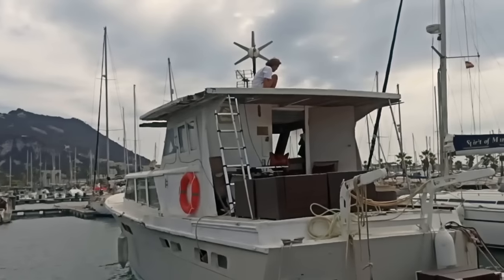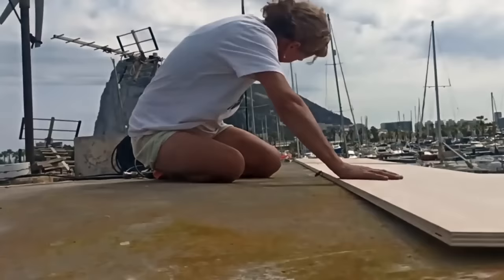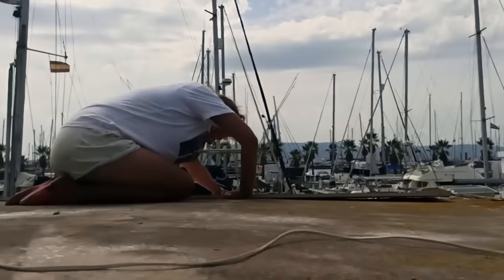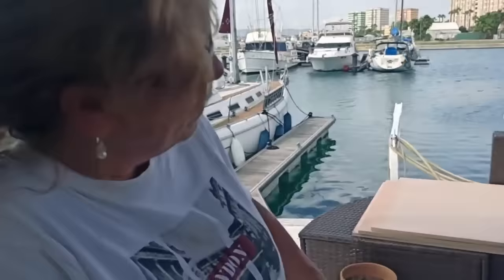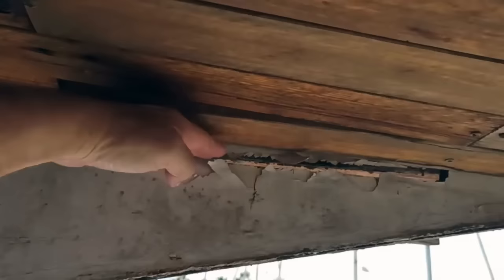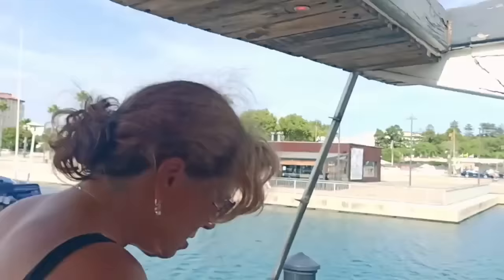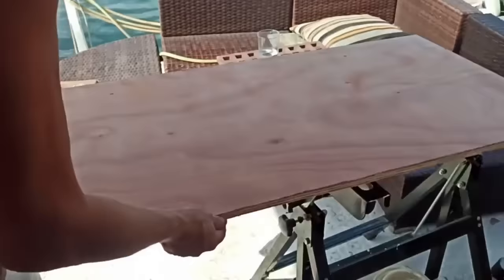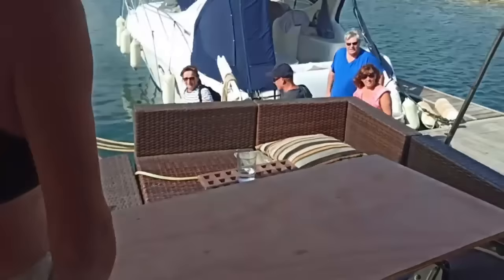Fiona's roof is a lot bigger than it looks.